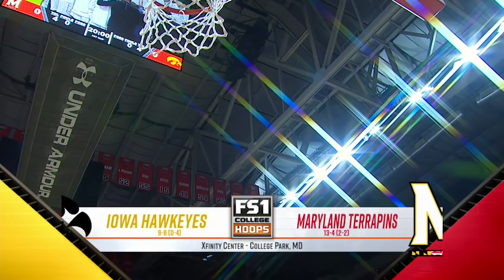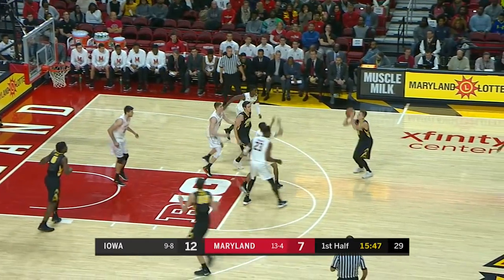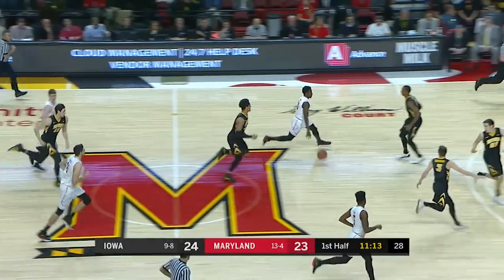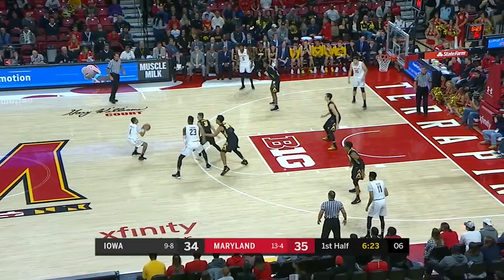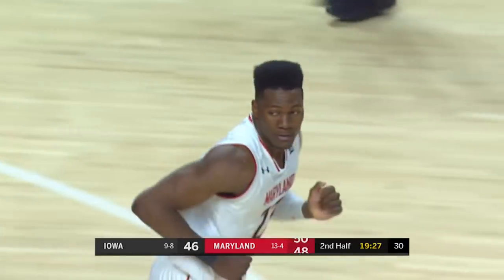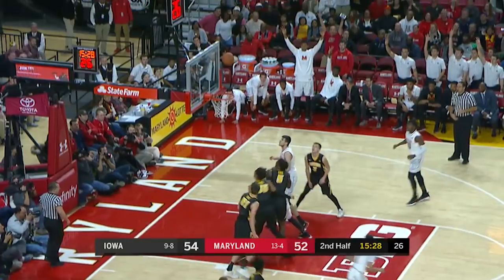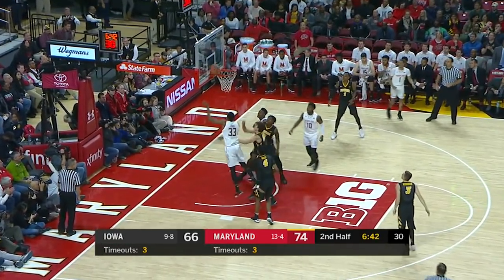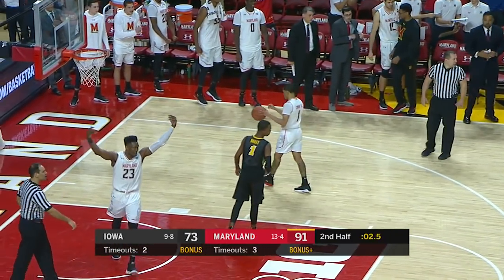Big Ten Basketball Highlights: Iowa at Maryland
Bruno Fernando scored 21 points to help lead Maryland to a 91-73 win over Iowa.